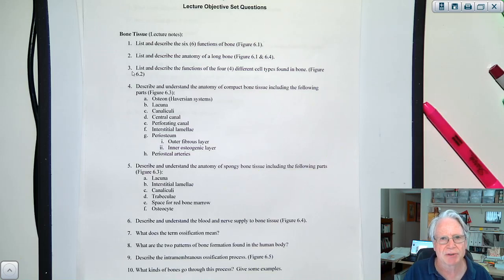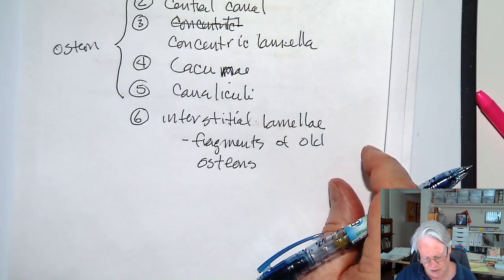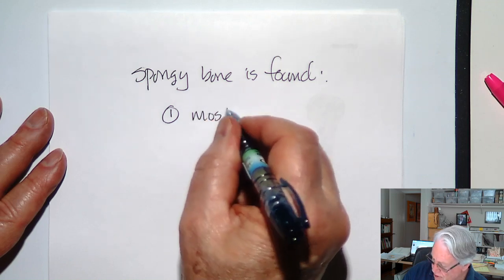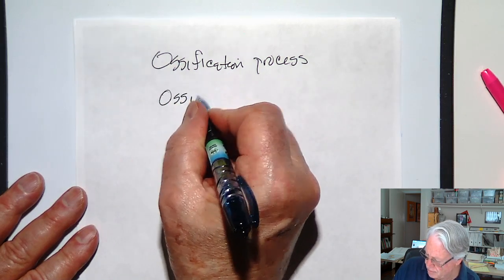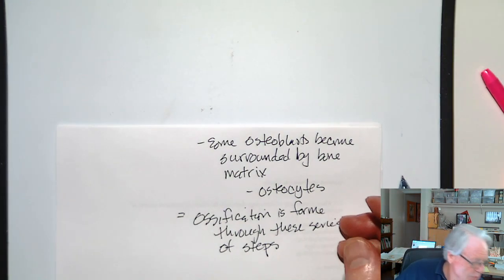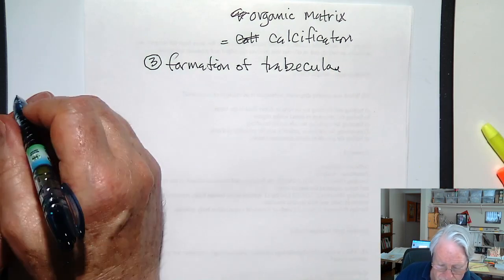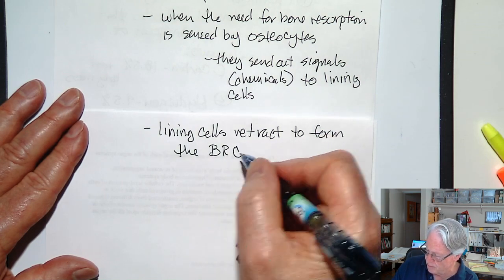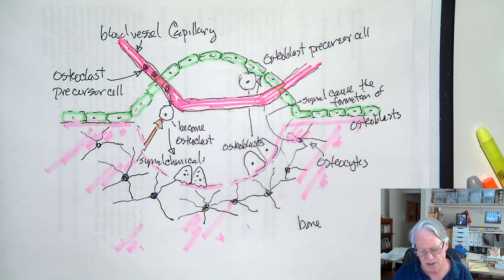Bio 40A Lecture Chapter 6: Session 2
In this video I cover:
1. Compact bone
2. Spongy bone
3. Blood and nerves in bone tissue
4. Bone formation
5. Intramembranous Ossification